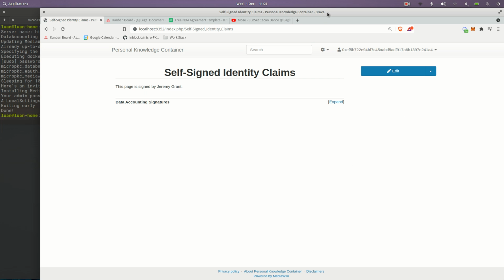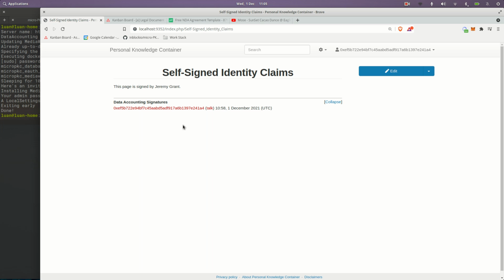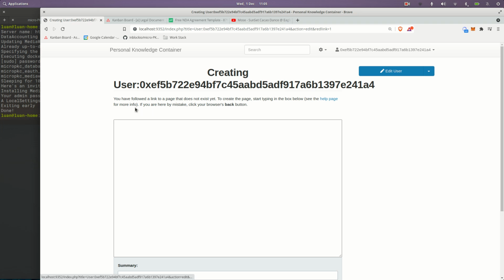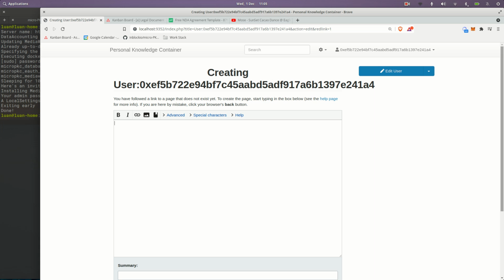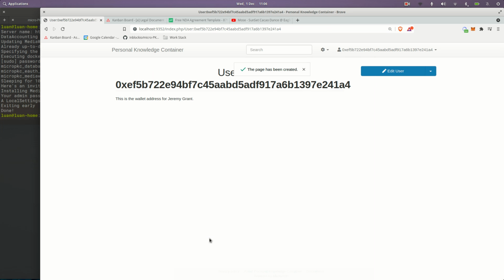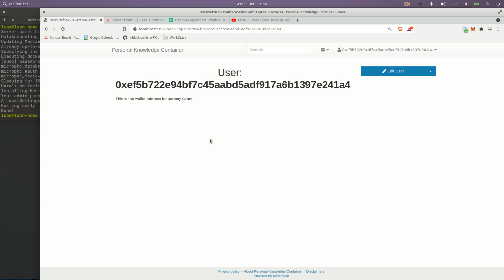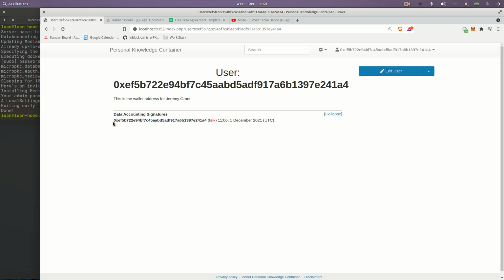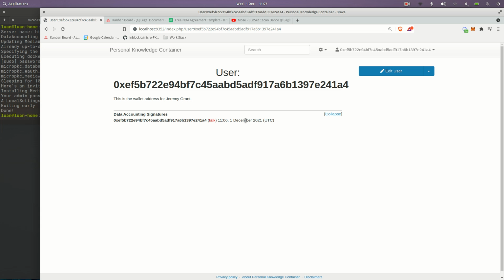PKC - Self-Signed Identity Claims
You can find the installation instructions in the README.md